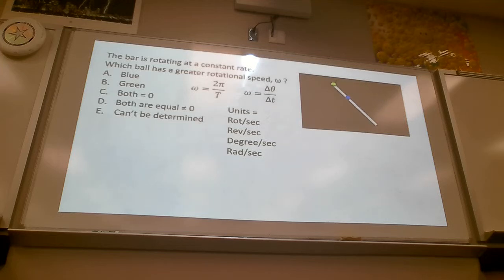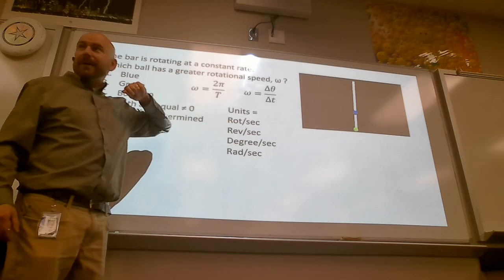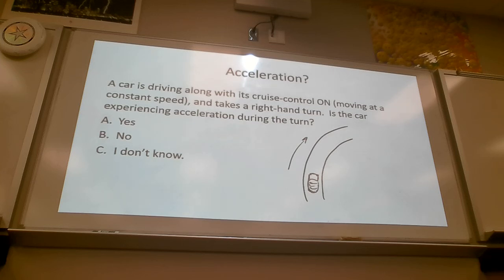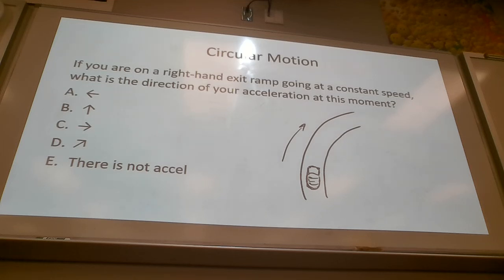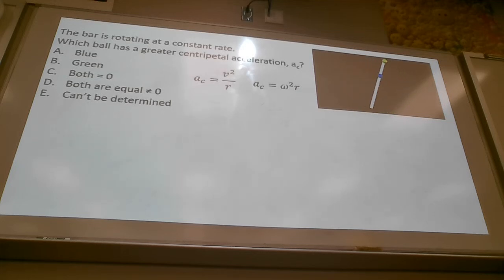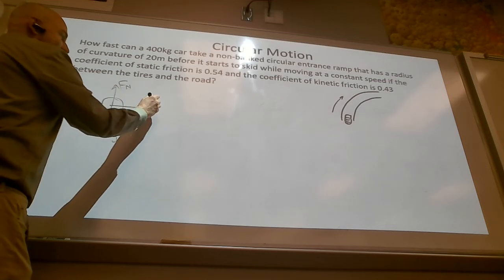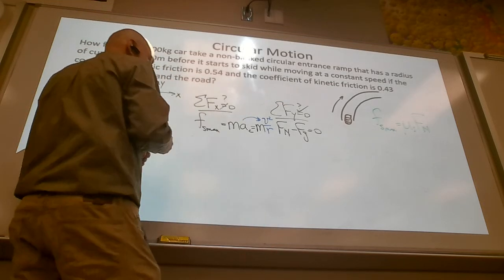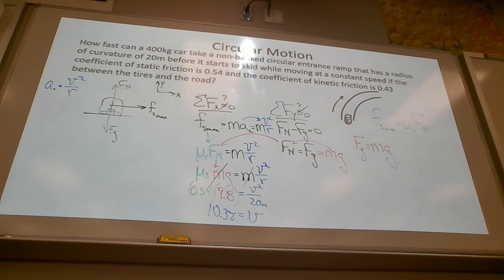Centripetal Acceleration - January 6, 2026